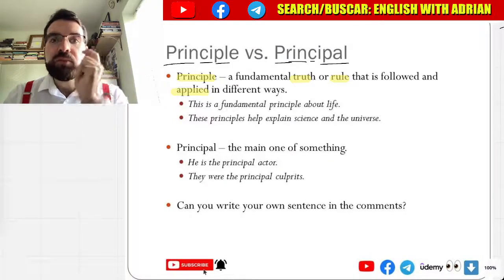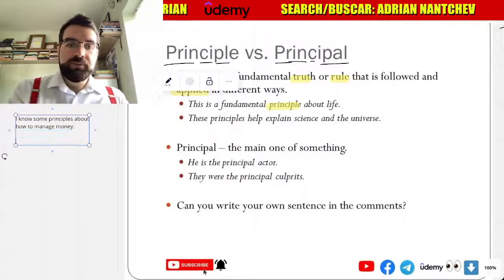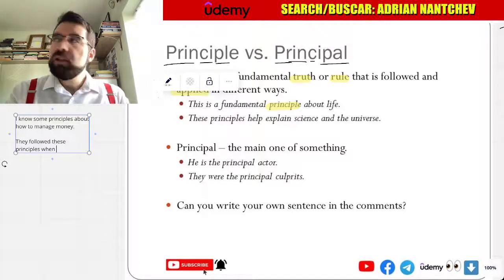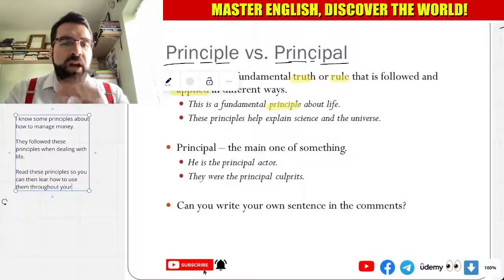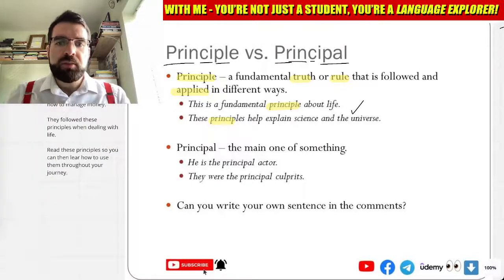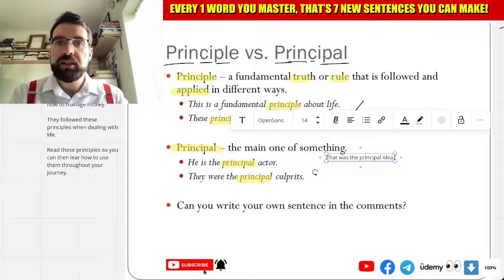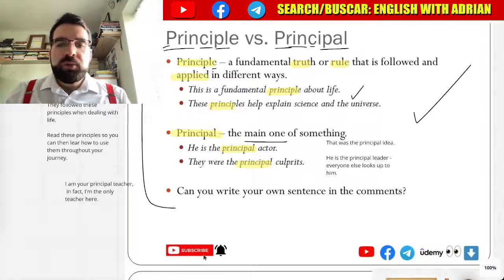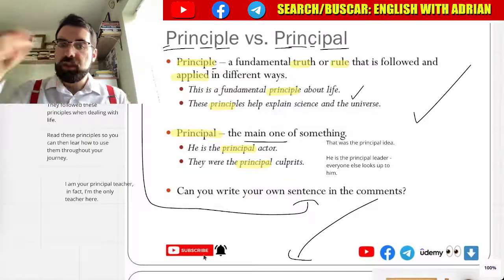Principel vs. Principal, Commonly Confused Words in English #22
Principle – a fundamental truth or rule that is followed and applied in different ways.
This is a fundamental principle about life.
These principles help explain science and the universe.

Principal – the main one of something.
He is the principal actor.
They were the principal culprits.